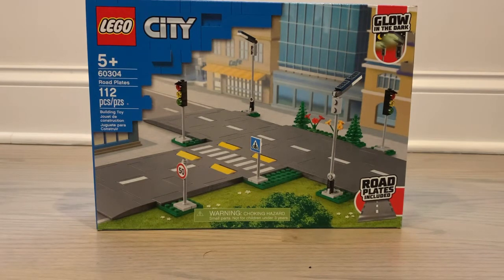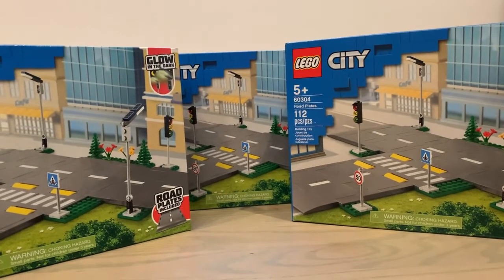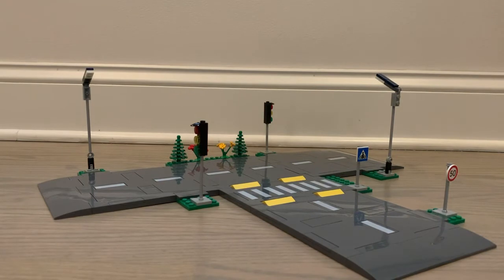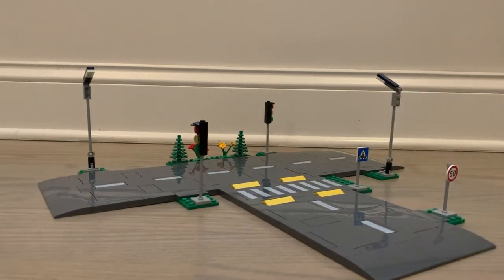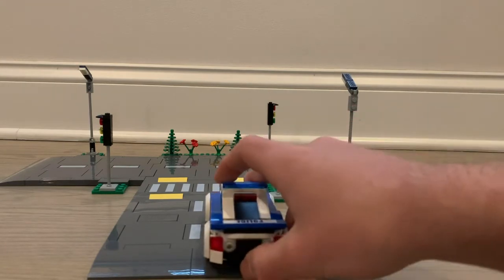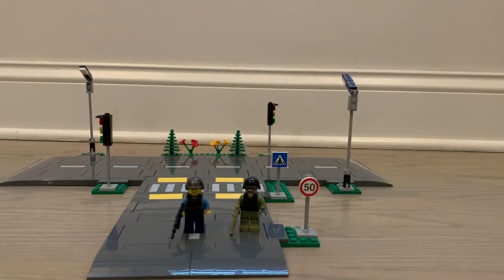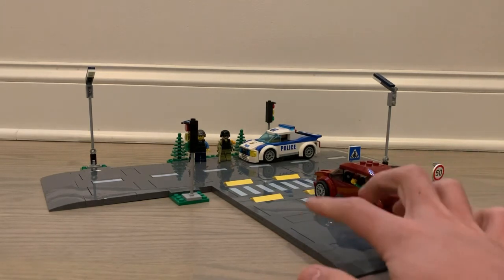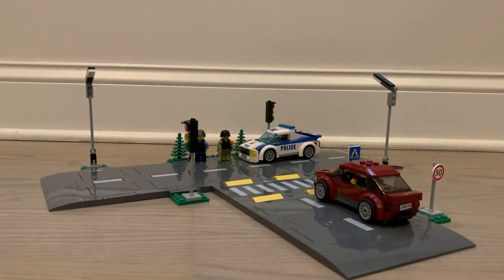LEGO City Road Plates Review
These road plates are very good! I will be using them in my city.

Editor: Perfect Video
Intro: Rap-Bobby Cole
Outro: Hadouken-Lupus Nocte